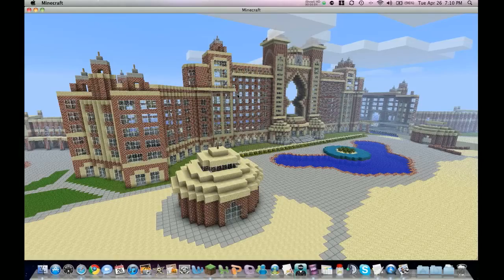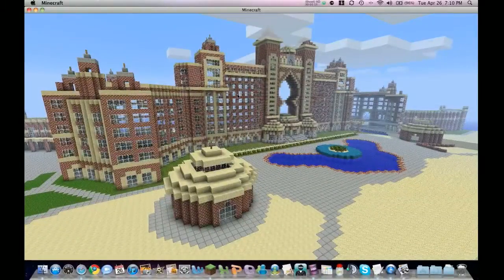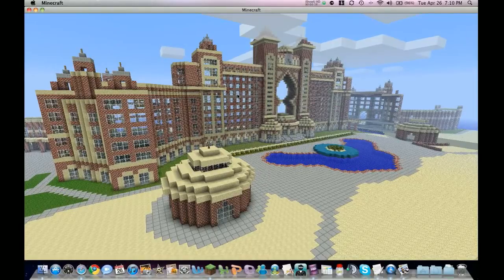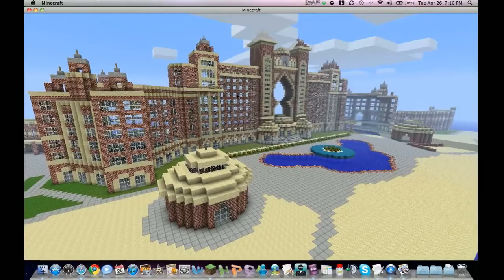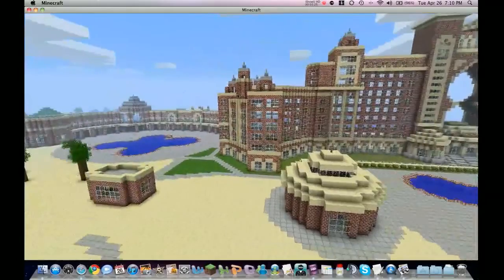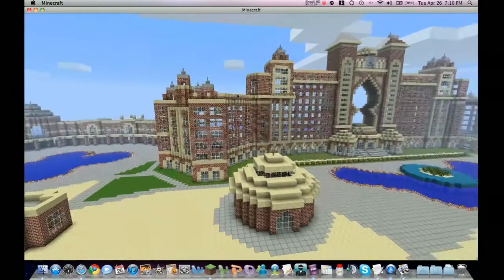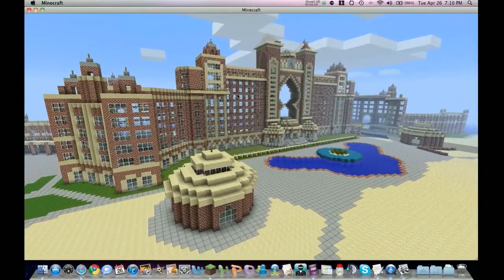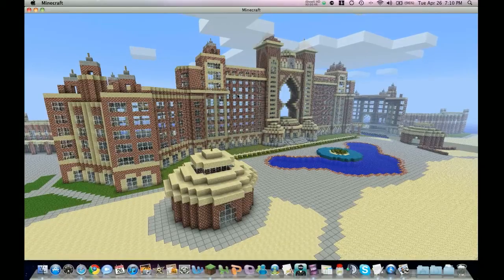MineCraft Atlantis Built by HukerGirlkc Its Awsome !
A great building built by a server admin hope you enjoyed it.

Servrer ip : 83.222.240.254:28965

PEACE !